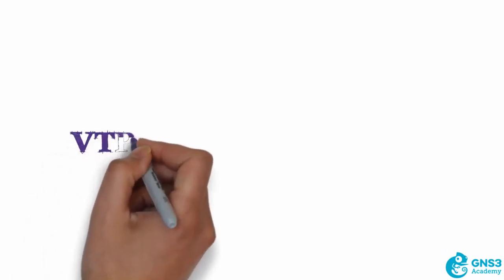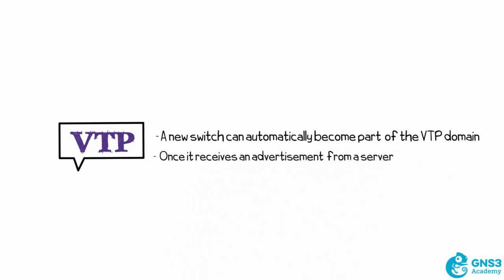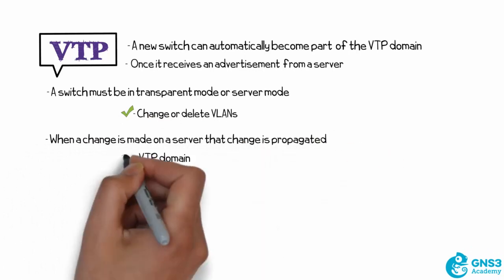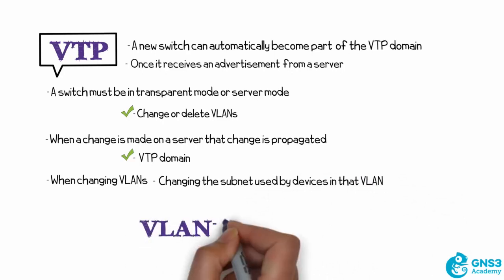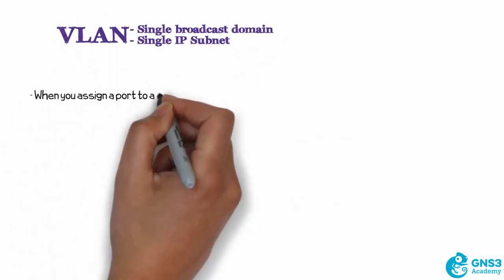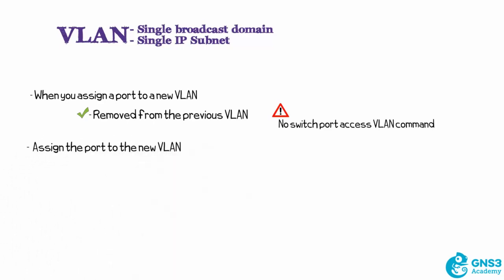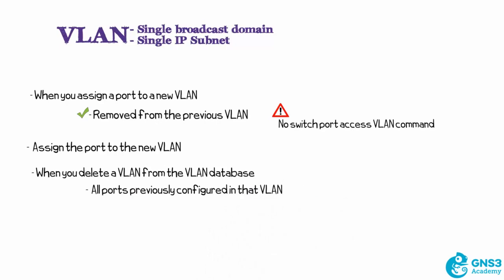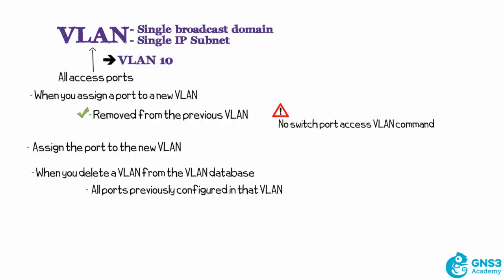084 VTP Warnings!